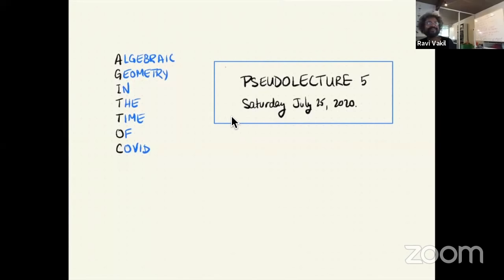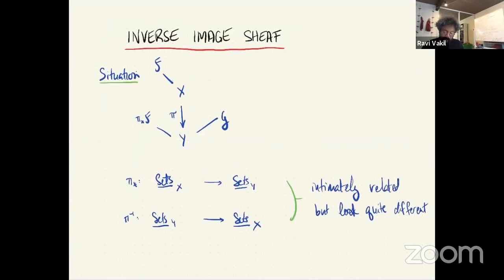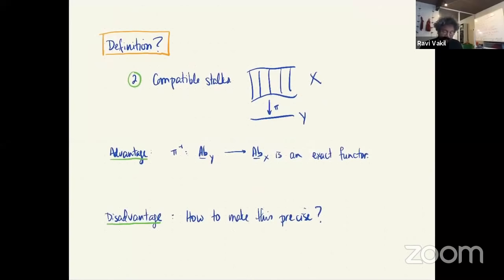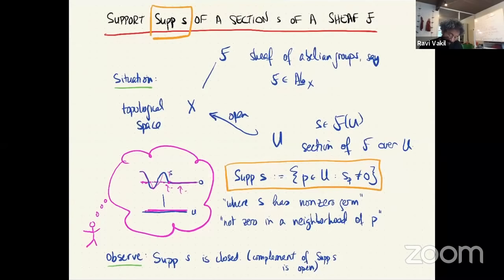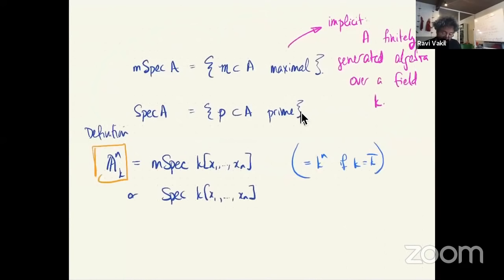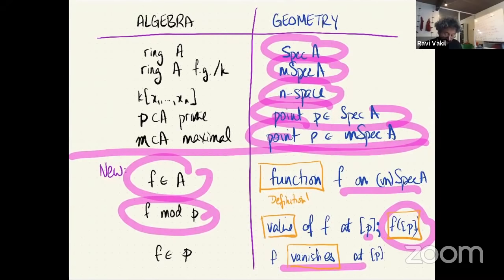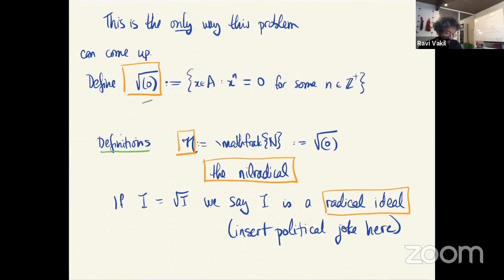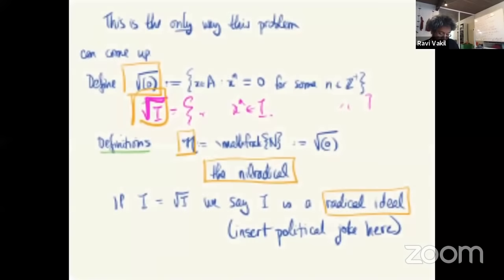AGITTOC pseudolecture 5: finishing the basics of sheaves. Starting the algebra/geometry dictionary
AGITTOC pseudolecture 5 (July 25, 2020):  Finishing off with sheaves (inverse image sheaves); beginning the algebra/geometry dictionary.